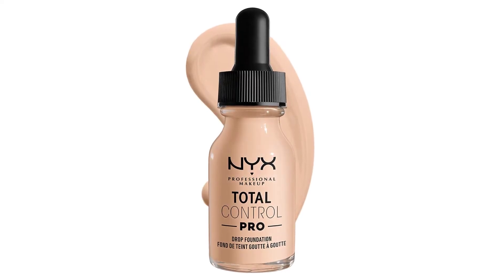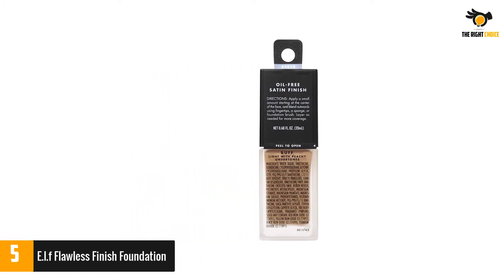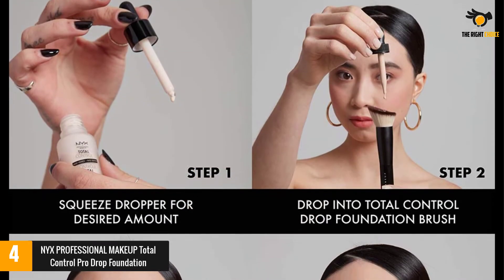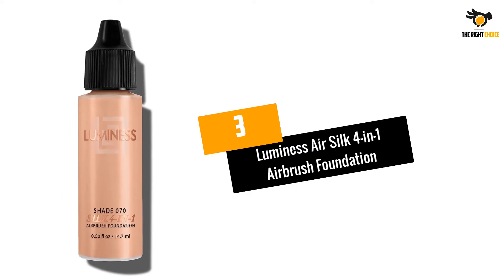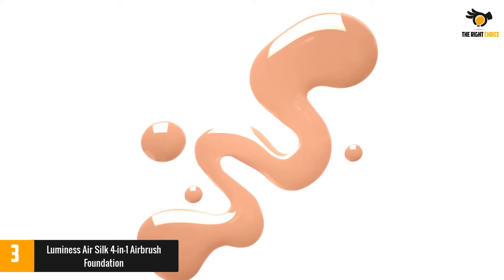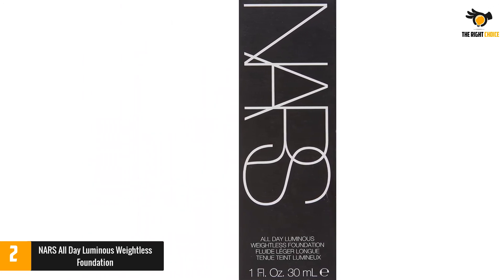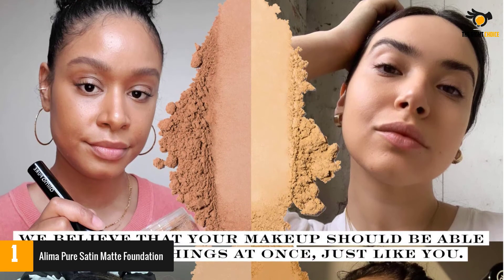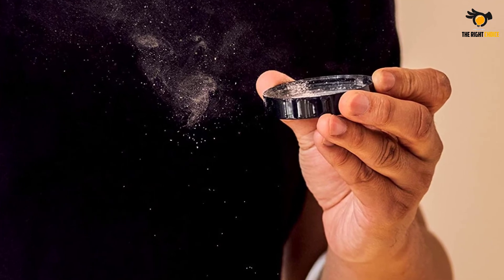5 Best Satin Finish Foundations Of 2021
☛ All The Links to Best Satin Finish Foundations listed in this Video:-

►5. E.l.f Flawless Finish Foundation.

► 4. NYX PROFESSIONAL MAKEUP Total Control Pro Drop Foundation.

► 3. Luminess Air Silk 4-in-1 Airbrush Foundation.

► 2. NARS All Day Luminous Weightless Foundation.

►1.Alima Pure Satin Matte Foundation.